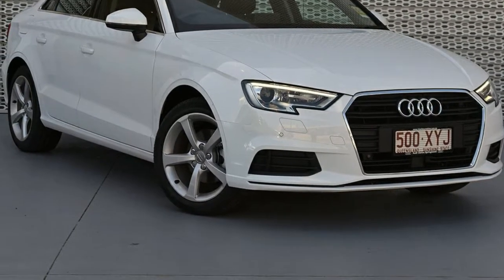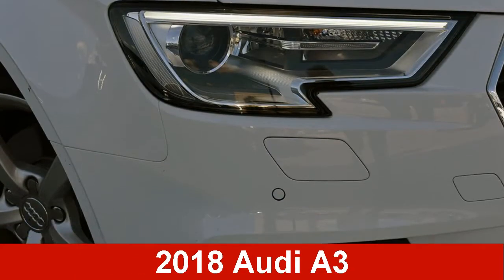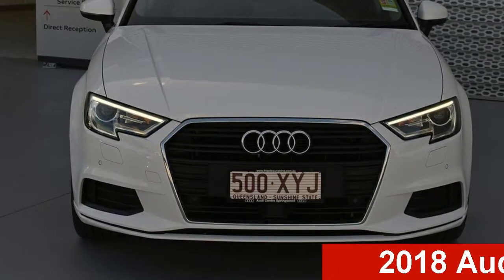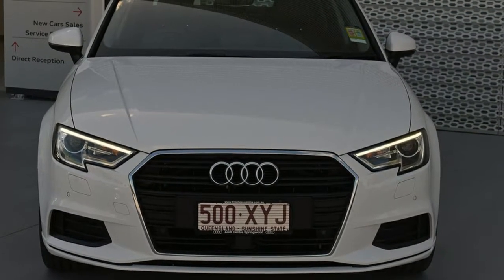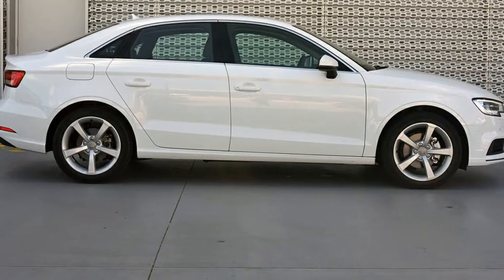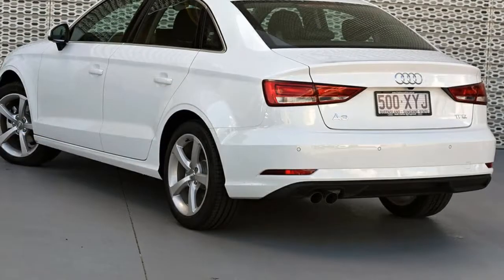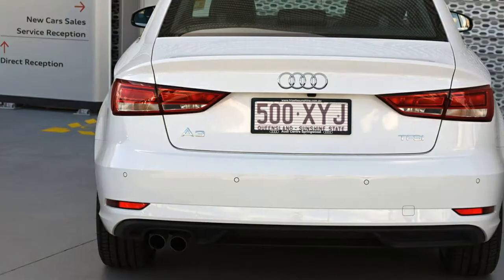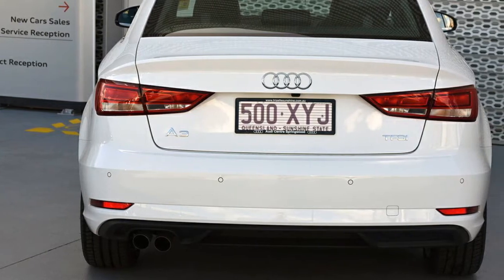A3 1.4L TFSI S-tronic (CoD) 110kW Sedan MY18